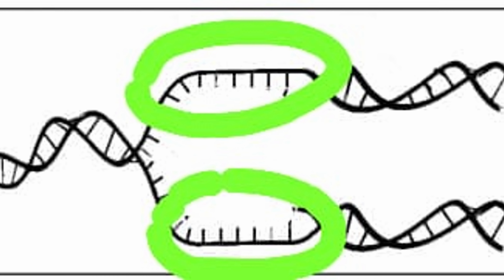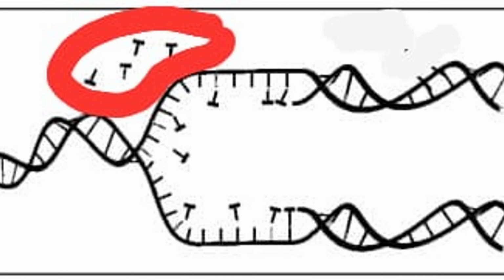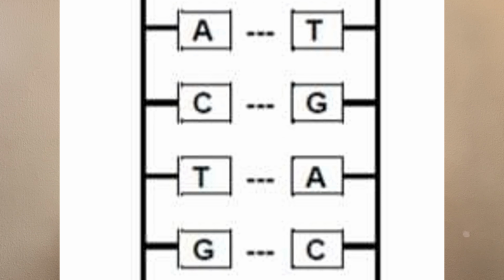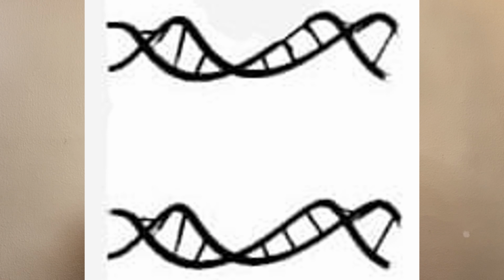DNA REPLICATION MADE EASY | STEP-BY-STEP TUTORIAL FOR STUDENTS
Learn DNA Replication in Under 6 Minutes!
Struggling to understand how DNA makes an exact copy of itself? This clear and easy-to-follow step-by-step tutorial breaks down the DNA replication process—perfect for biology students, life science learners, or anyone preparing for exams.
What You'll Learn:
✔️ Where and when it occurs in the cell
✔️ The complete step-by-step breakdown (with keywords like DNA double helix, template strands, and free-floating nucleotides)
✔️ Why replication is vital for mitosis and cell division
 Ideal For:
High school & college biology students
Life Sciences test preparation
Quick science revision before exams
👍 Like, 💬 comment, and 📤 share this with your FRIENDS!

GDE (10832) Life Sciences Paper 2 Preparatory Examination 2021 English
GDE (10832) Life Sciences Paper 2 Preparatory Examination 2023 English